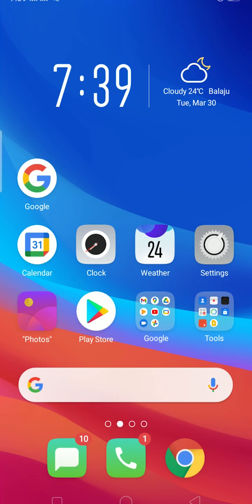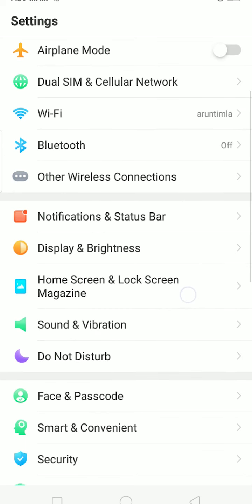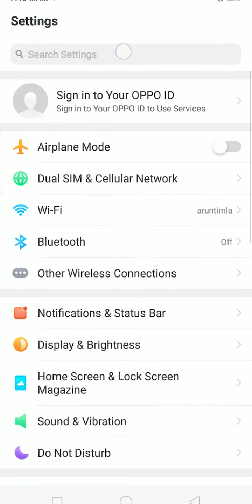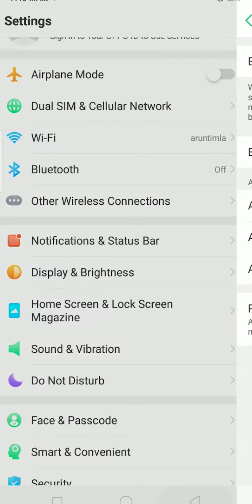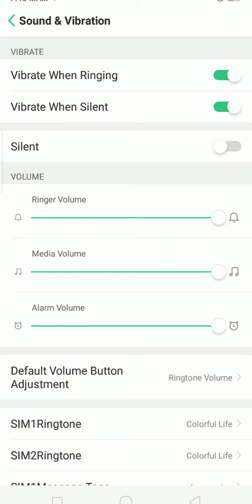How to Turn Off Vibration on Android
Having trouble of vibration on your android device? Watch our full video till the end to know more. Here we will guide you through the step by step process on how you can turn off vibrations on your android device.
Just follow some simple steps as shown in the video or written below.
You can turn off vibrations on your android by following the given steps:
1: Open Settings on your mobile device.
2: Tap on “sound and notifications”.
3: Turn off all types of vibrations.
Then your android device will no longer make any vibrations.